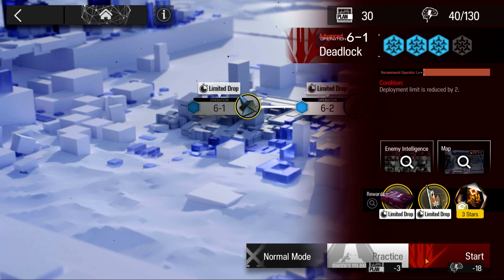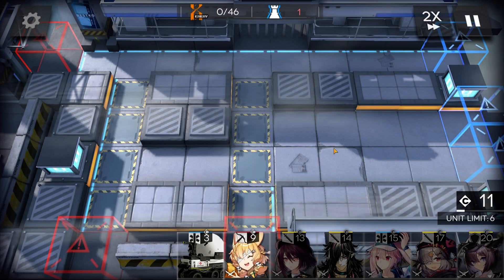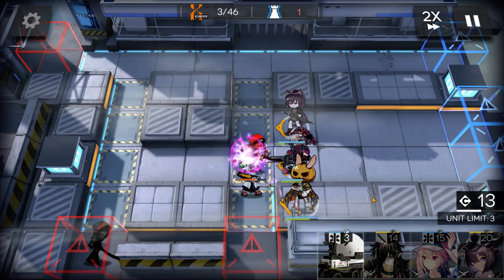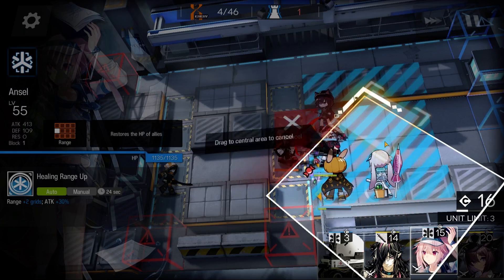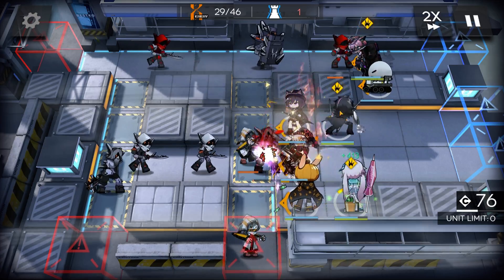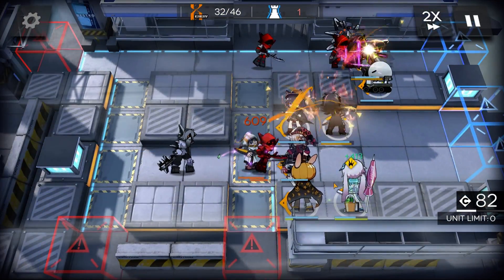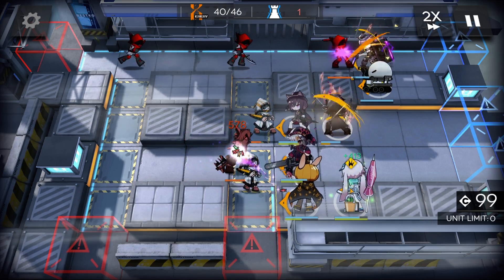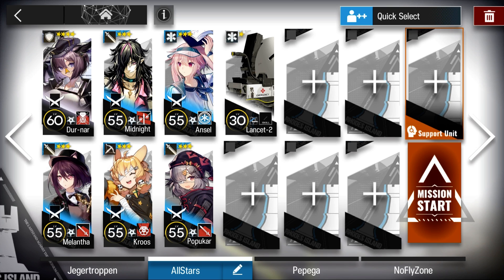【Arknights】6-1 Challenge Mode Low Rarity Guide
Arknights guide on 6-1 Challenge Mode in Episode 6 Partial Necrosis with low rarity.